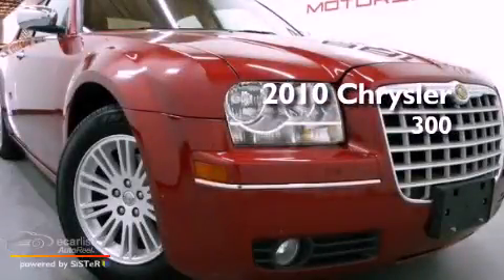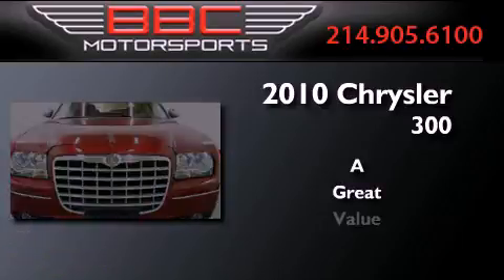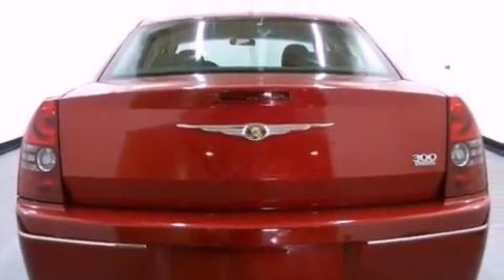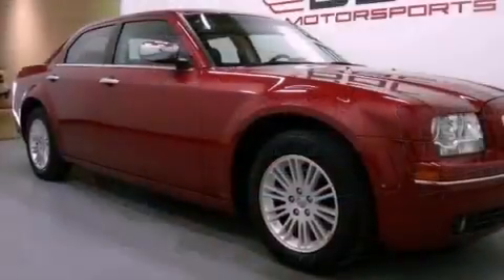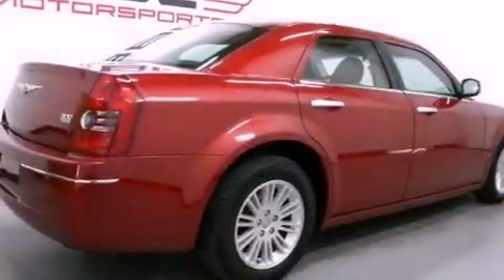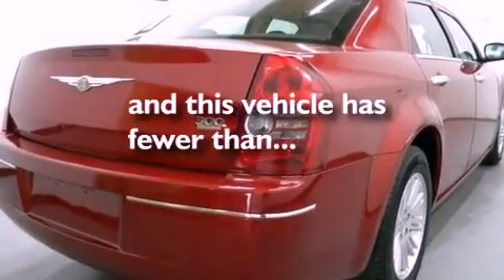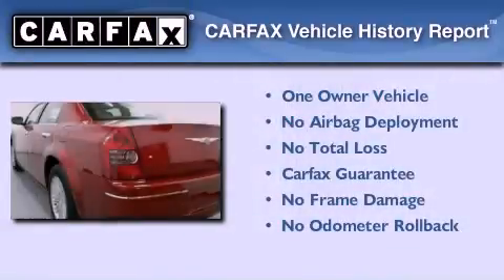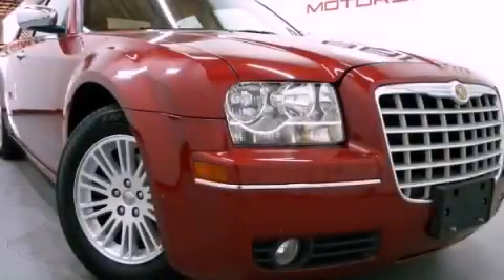2010 Chrysler 300 Touring Dallas TX 75207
We are proud to present this 2010 Chrysler 300 Touring .

 Year : 2010
 Make : Chrysler
 Model : 300 Touring
 Engine : 2.7L DOHC MPI 24-valve V6 engine
 Trans . : Automatic
 Exterior : Red
 Miles : 34,025
 Interior : Gray